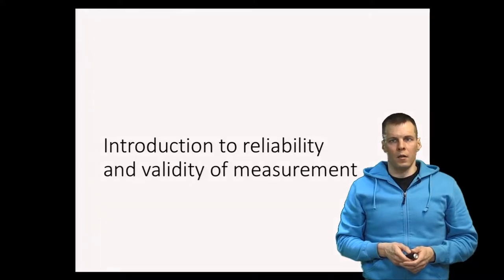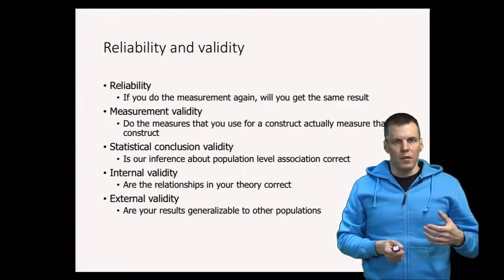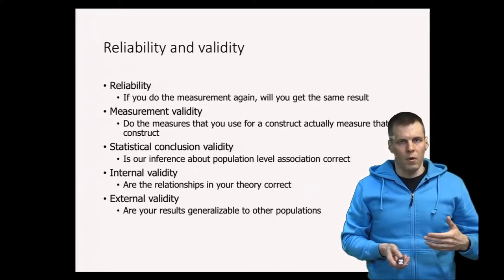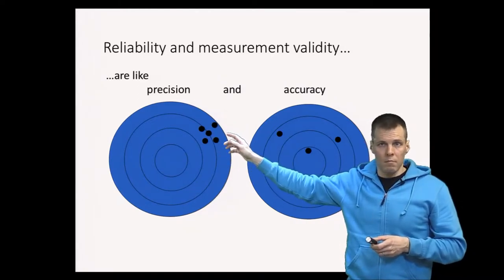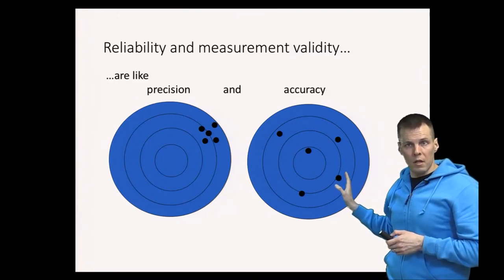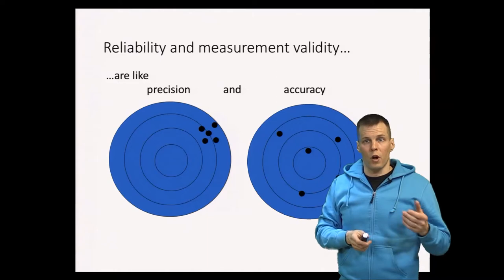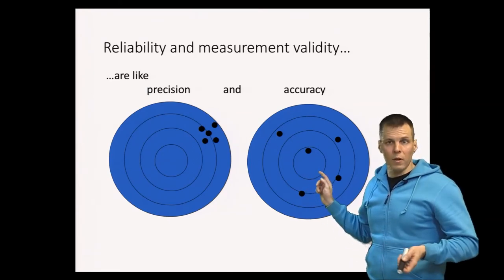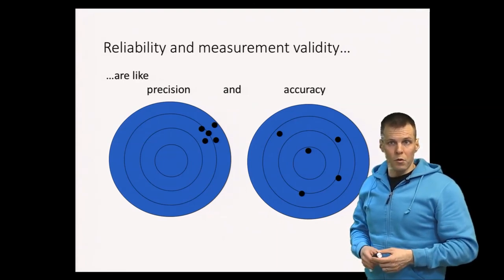Introduction to reliability and validity of measurement